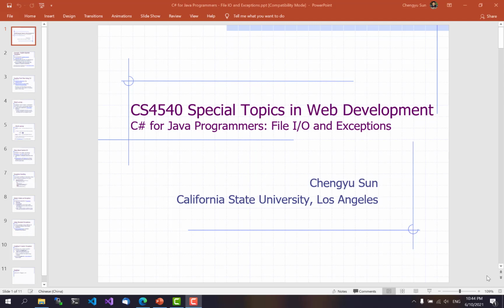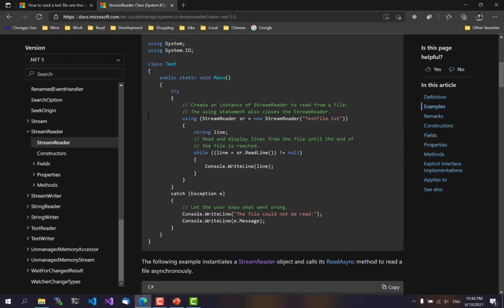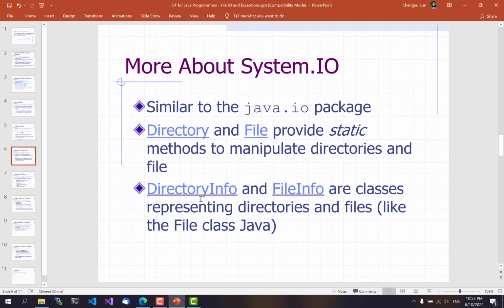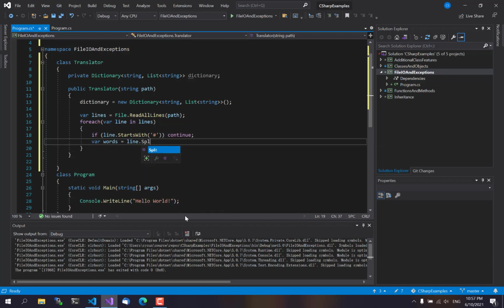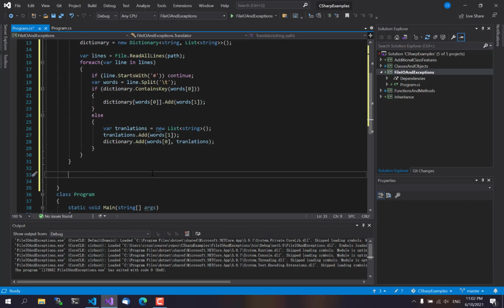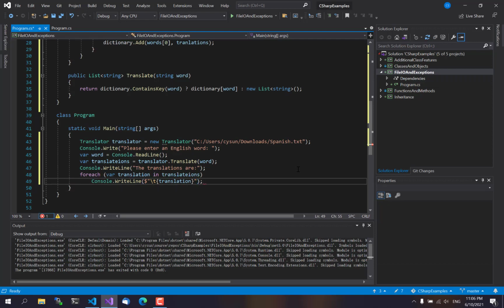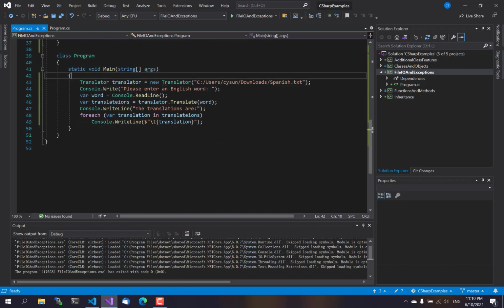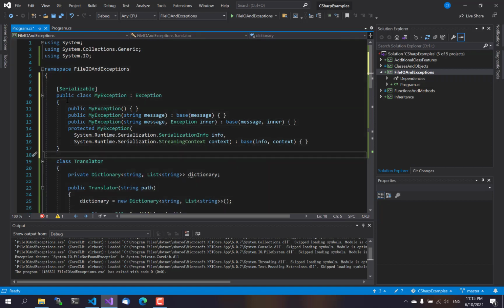C# for Java Programmers: File I/O and Exceptions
File I/O and exceptions.